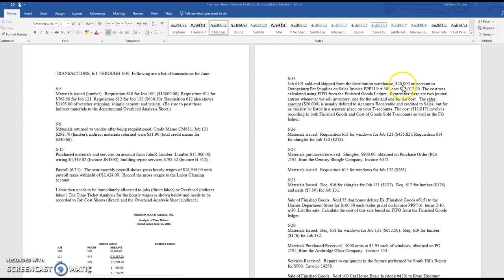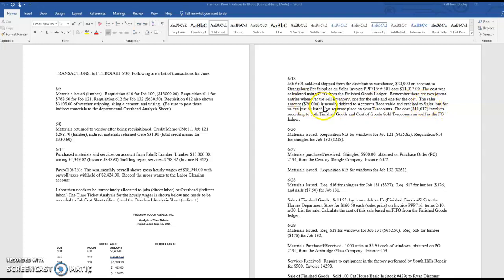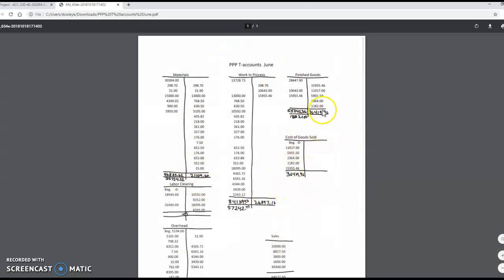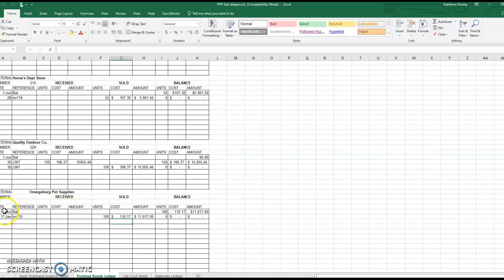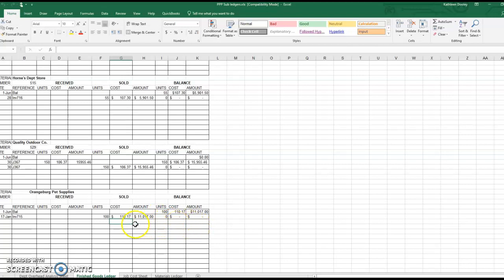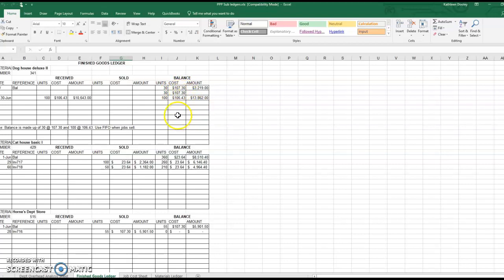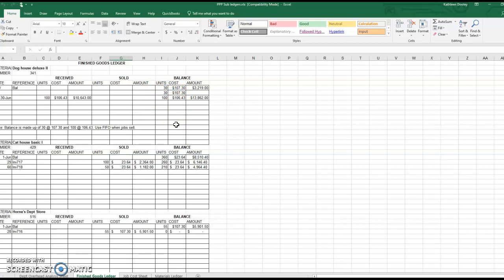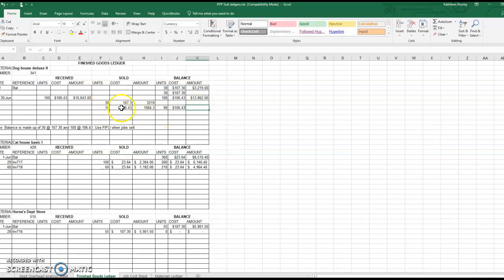PPP Selling FG